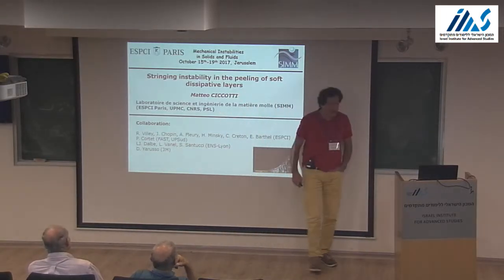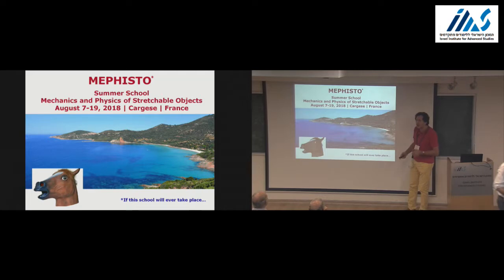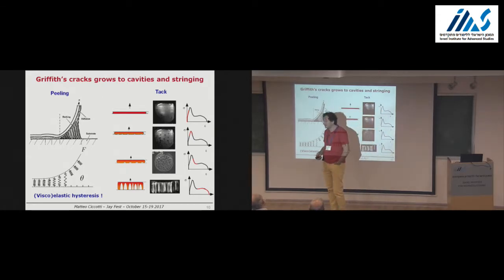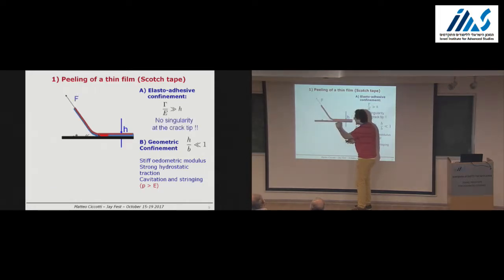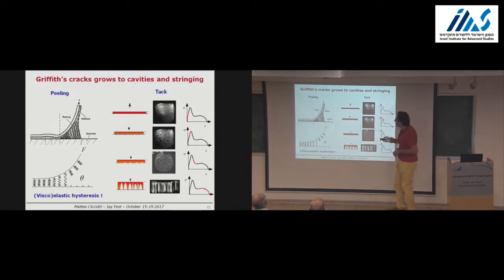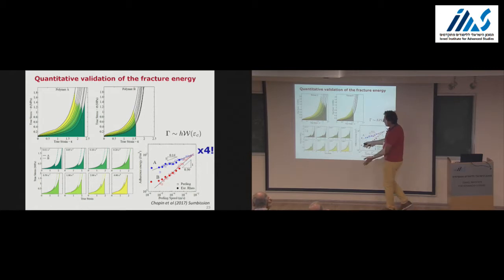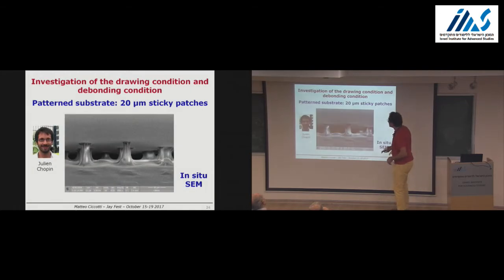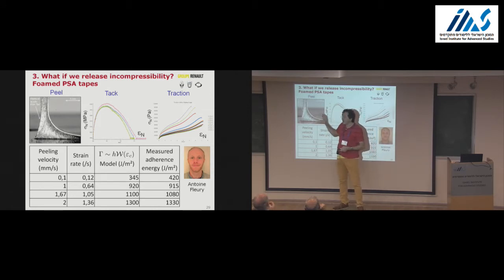M. Ciccotti: "Stringing instability in the peeling of soft dissipative layers"